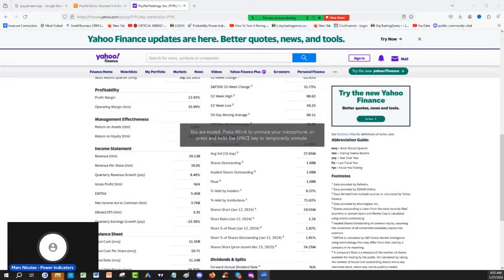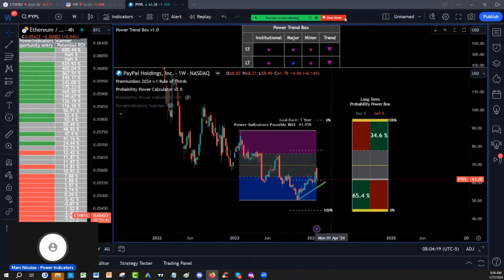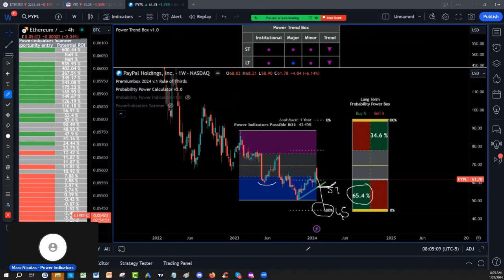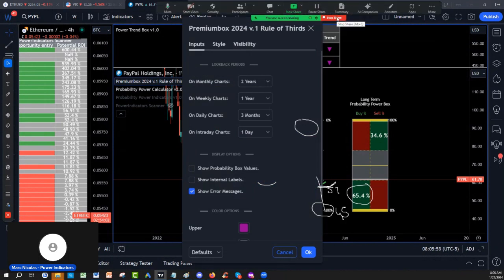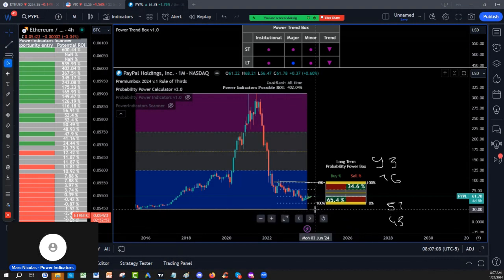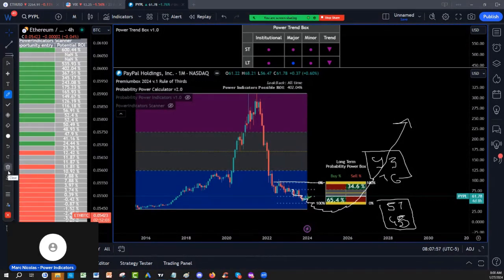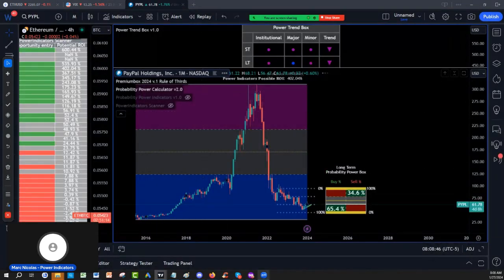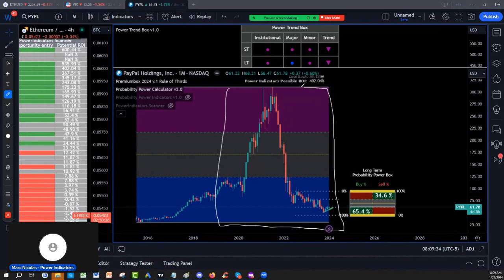PYPL Paypal Price Prediction (In-Depth PYPL Stock Analysis)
In this video Gain valuable insights into the future of PYPL PayPal with an in-depth PYPL stock analysis and price prediction. This comprehensive evaluation explores financial performance, market trends, and strategic initiatives undertaken by PayPal, empowering investors with a nuanced understanding of potential opportunities and risks. Stay ahead in the stock market by leveraging this in-depth analysis to inform your investment decisions related to PYPL.

What is Next:
1) ✅ First, Join our free discord server:

2) Get Your New FREE Unique Visual Indicator
For Swing Trading & Long-Term Investing:

3) 🌟 Ready to unlock the Secrets of the Wealthy? Join our FREE Funding and Wealth Community now! 🚀💰

4) Get 30 Days Risk Free Premium Probability Power Indicators Suite - All In One ( Apply One time Order Coupon on the Monthly Subscription.

5) ⬇Download our 📱 Iphone App Get the buy caution Sell Zones for the ES S&P 500 futures FREE everyday, get notifications for new videos  and live social media times ext...Also if you are interested in Long Term and Swing Trading crypto options and Stocks for income and wealth check the app premium stuff

6) Get Trading View discount on second recurring payment money 💵 $10 dollar 💵 for monthly and $30 dollars for yearly packages 📦 with our partner link program: